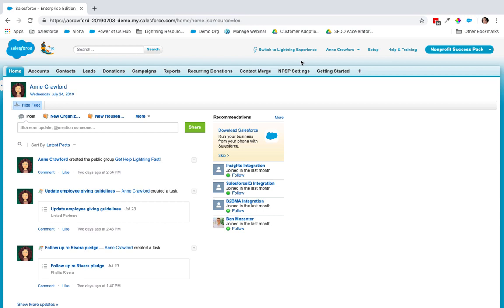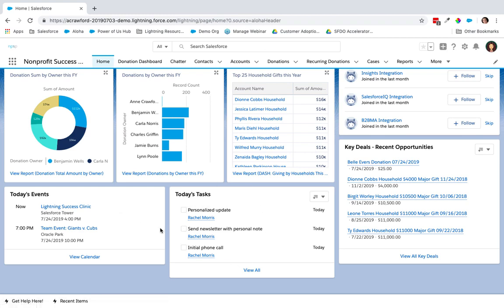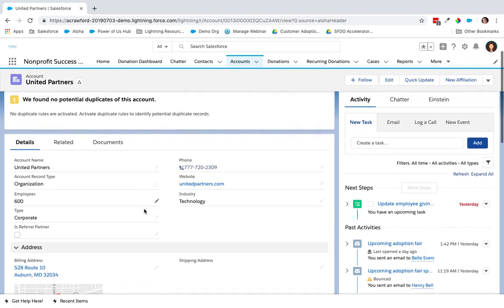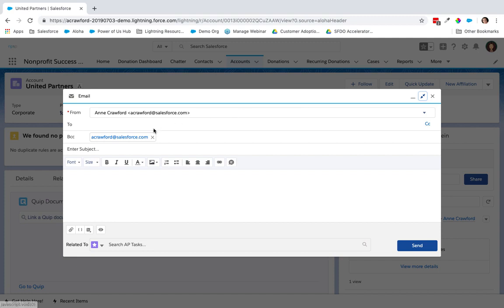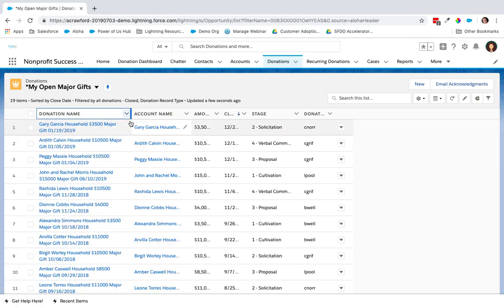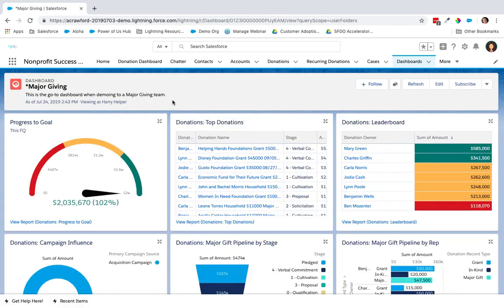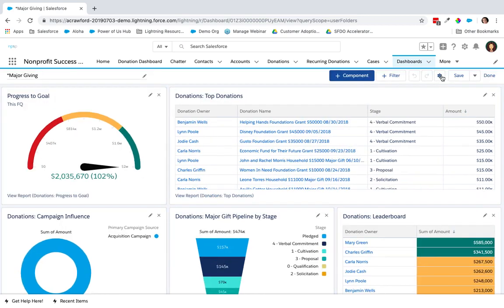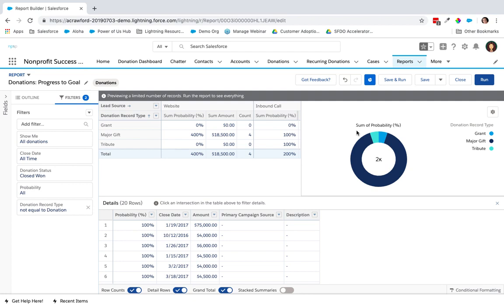lightning experience demonstration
[DEMONSTRATION] Learn the many awesome productivities features your organization will gain by switching to the Lightning Experience!